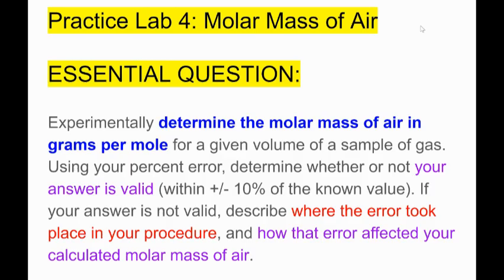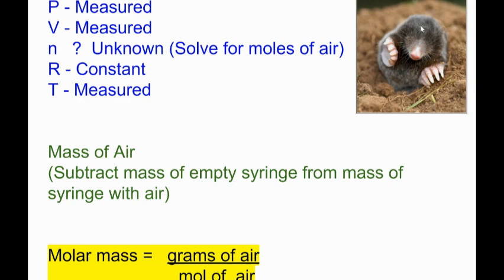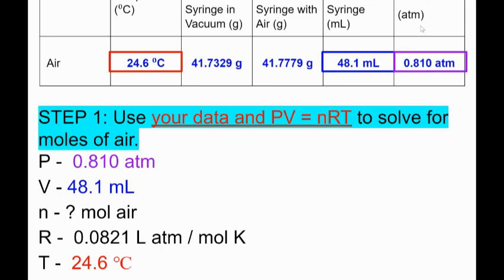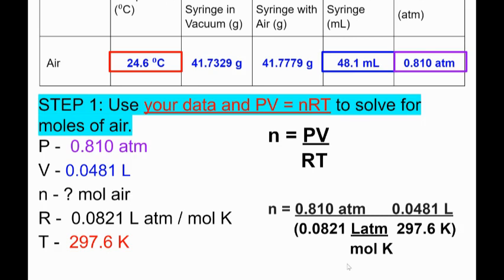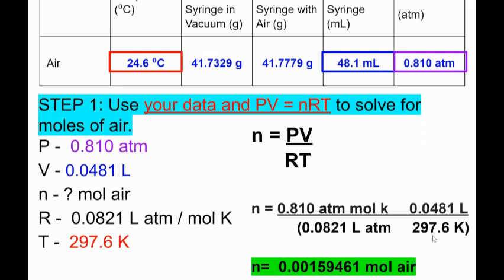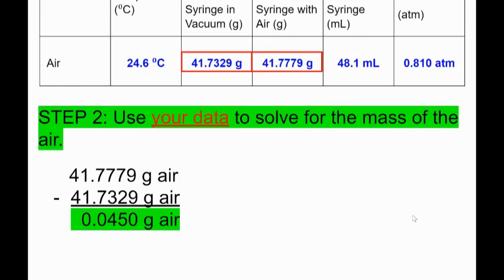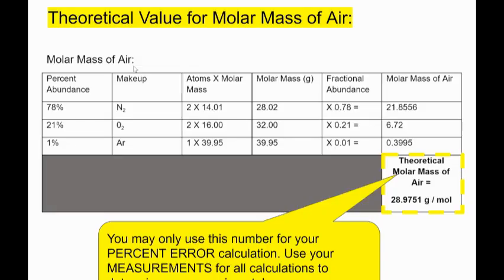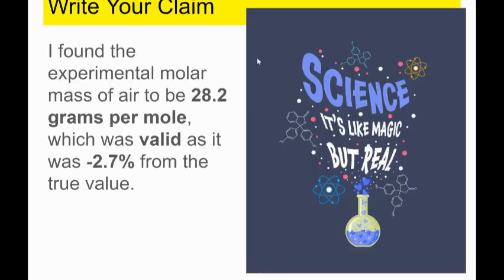Molar Mass of Air Calculation Support Remediation